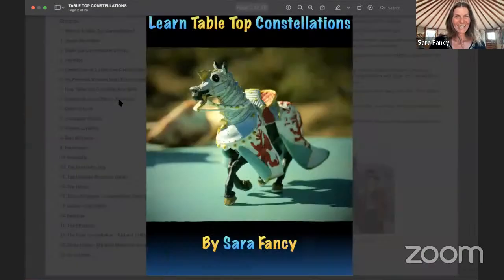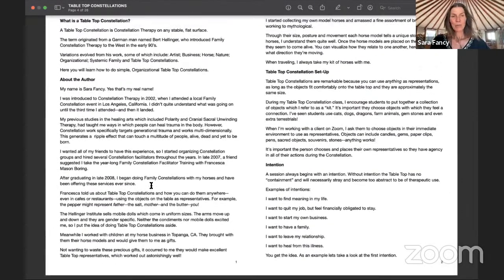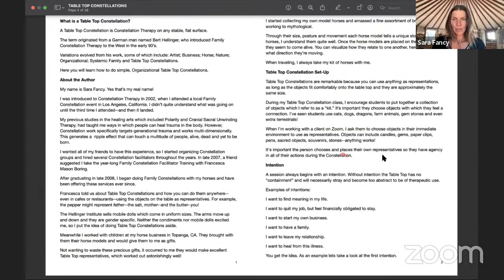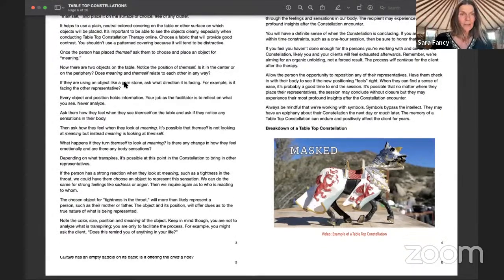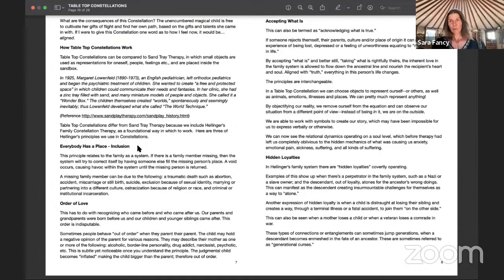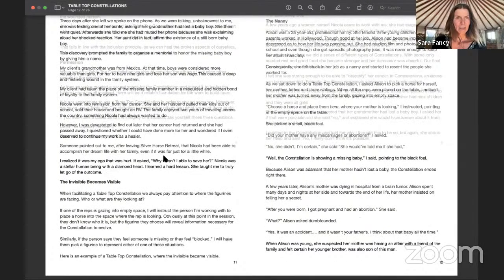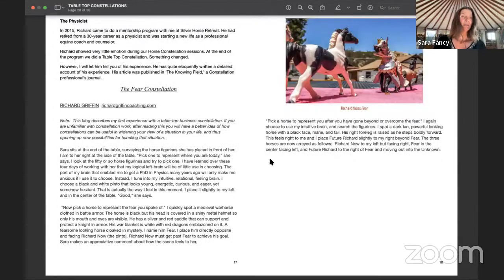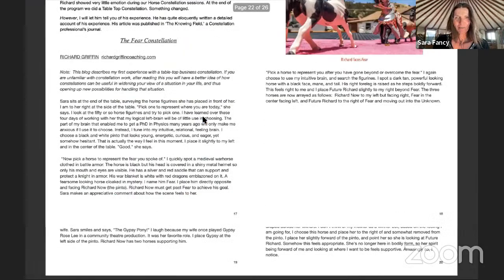Learn Table Top Constellations Book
Here's an insight view of "Learn Table Top Constellations," written and presented by Sara Fancy.
The book comes with the "Learn Table Top Constellations," online class which begins 7/22/23.

And finally here is the link for the 8-month online course "Learn the Foundations of Family Constellations."